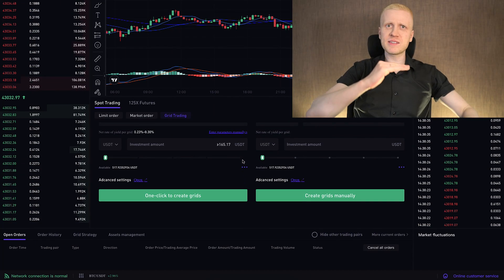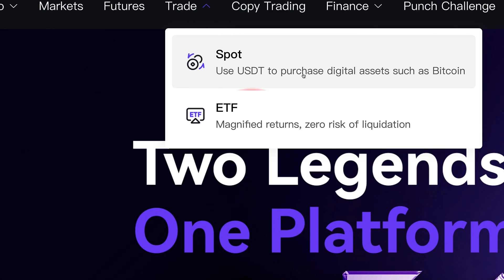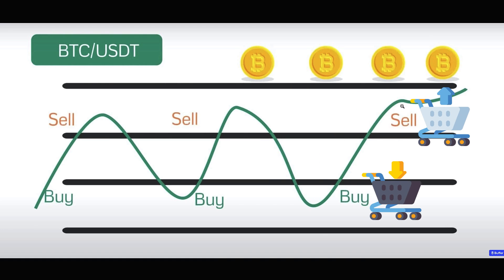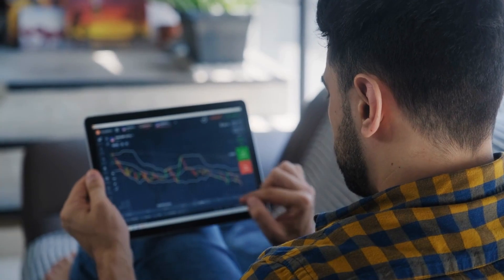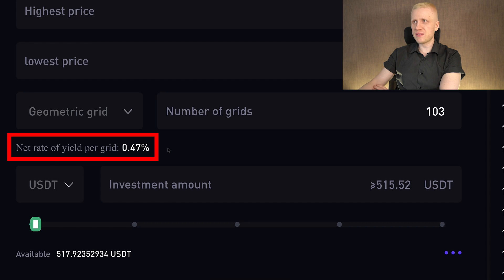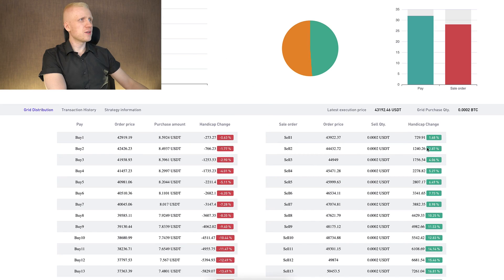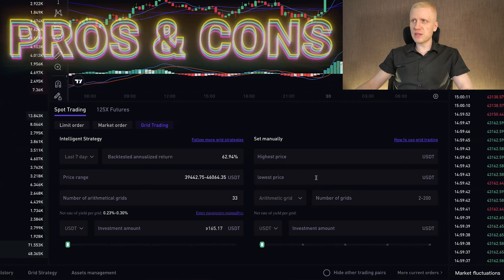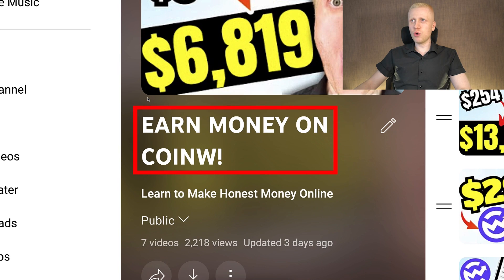How to Use CoinW Grid TRADING BOT (Crypto Trading Bot Tutorial)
3) MEXC 💙A Popular CoinW Alternative with Lower Fees

Thank you very much for your trust and for watching my CoinW tutorials.

My step-by-step videos are designed to help you get the most out of CoinW, whether you're just starting or already have some experience.

- use CoinW trading bots
- trade on CoinW Spot
- trade on CoinW Futures
- copy trade on CoinW
- use CoinW Earn products
- deposit & withdraw money from CoinW
- use CoinW for beginners
- use CoinW app

CoinW Exchange offers many great tools, which can initially feel overwhelming for beginners. That’s why I’ve created these beginner-friendly walkthroughs to help you move forward step by step.

I'll also offer you some tips based on my own and other people's experiences of using CoinW.